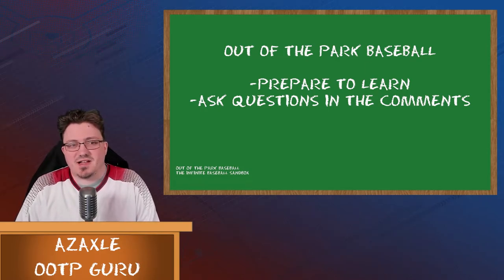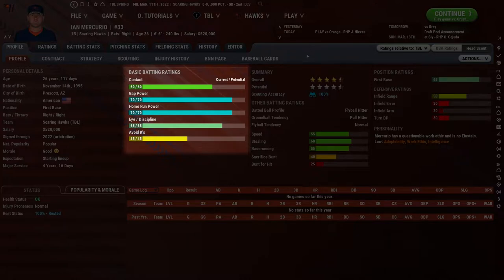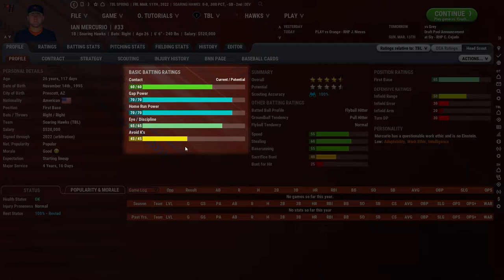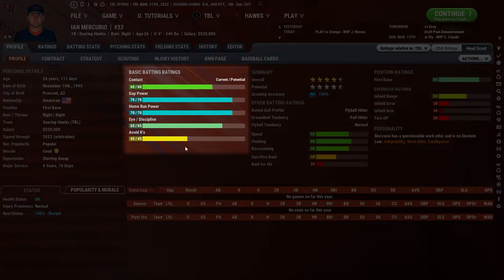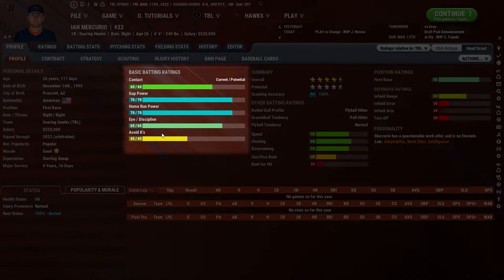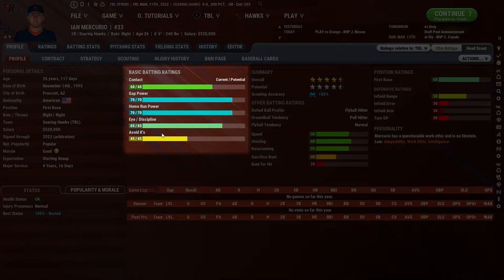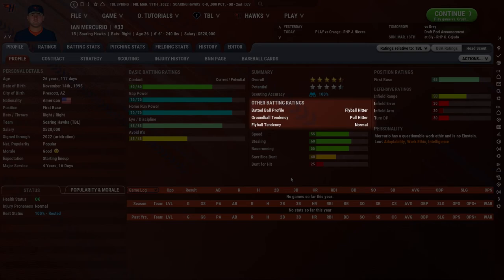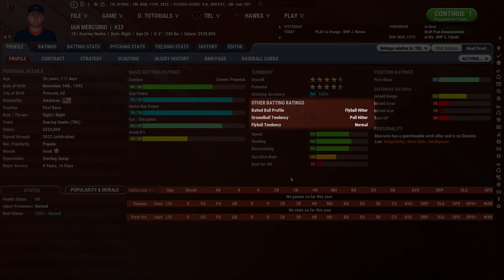Understanding Batter Ratings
Join OOTP guru Alex as he walks you through Batter Ratings in OOTP Baseball.